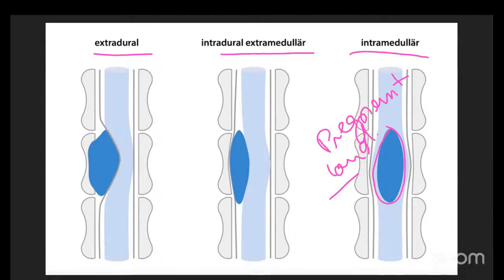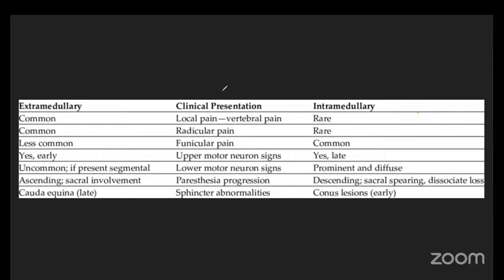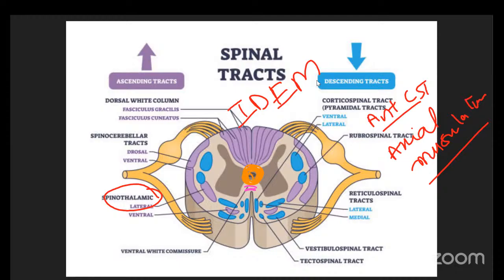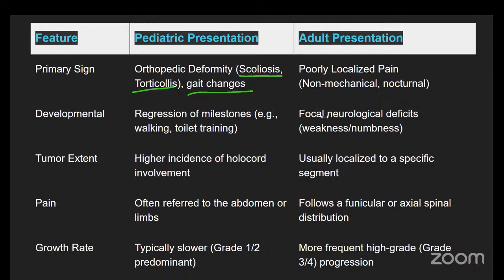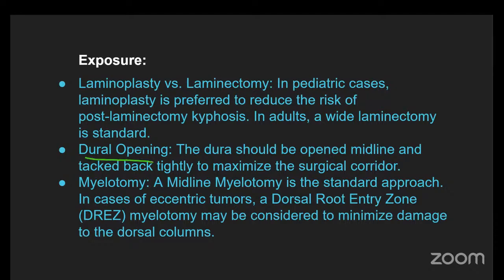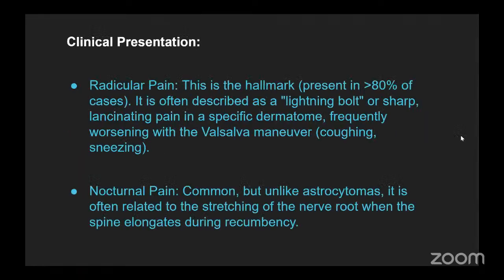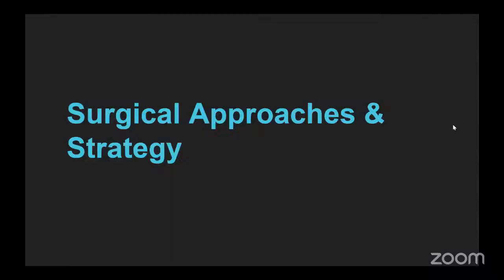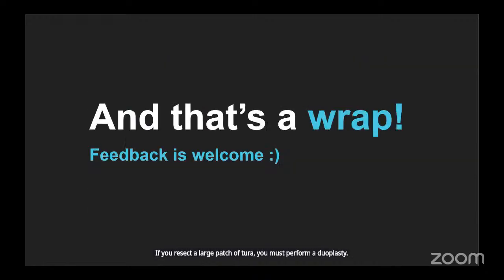Spinal Tumors Marathon | Spinal Astrocytoma | Spinal Schwannoma | Spinal Meningioma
Dive into a comprehensive Spinal Tumors Marathon in this high-yield session from the Rapid Clinical Review Series, designed specifically for neurosurgery residents and spine surgeons preparing for competitive exams.

This video covers the most important primary spinal tumors, including Spinal Astrocytoma, Spinal Schwannoma, and Spinal Meningioma, with a sharp focus on clinical presentation, imaging patterns, surgical approaches, and exam-oriented concepts.

You will learn:

Key differences between intramedullary and extramedullary spinal tumors
High-yield features of spinal astrocytomas, including presentation and management
Surgical anatomy and approach considerations for spinal schwannomas
Classic imaging and operative strategies for spinal meningiomas
Step-by-step clinical reasoning for diagnosis and treatment planning
Viva-ready concepts for FCPS, FRCS, Arab Board, and EANS neurosurgery exams

This marathon session is structured to simplify complex tumor biology and surgical decision-making into concise, high-impact learning, making it ideal for last-minute revision and deep conceptual clarity.